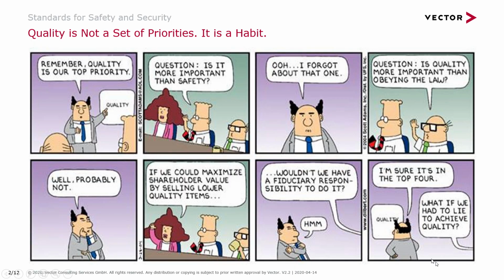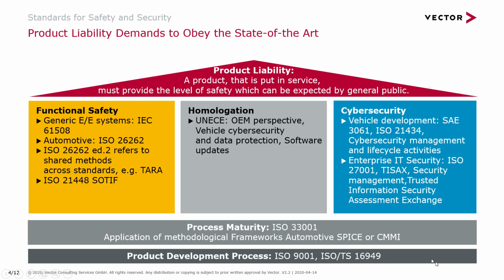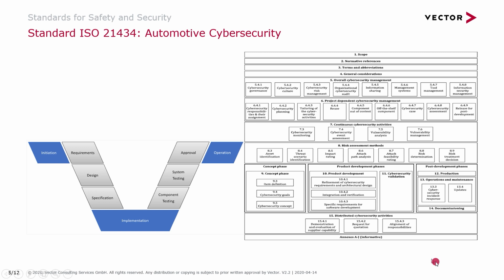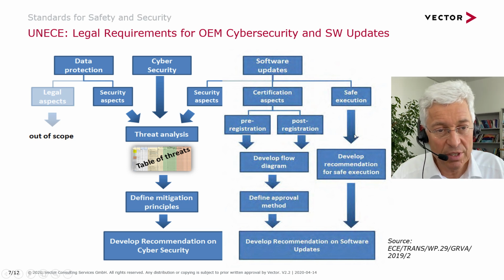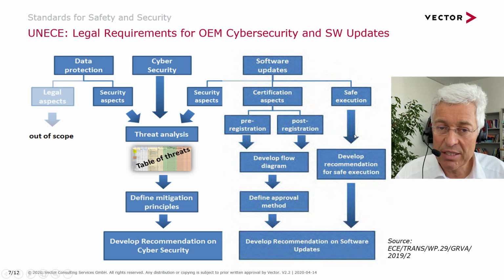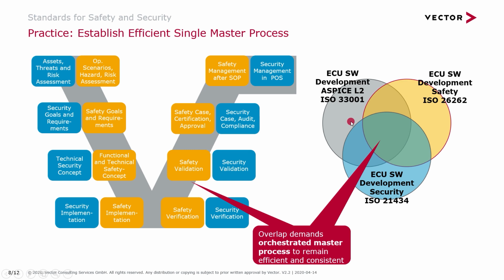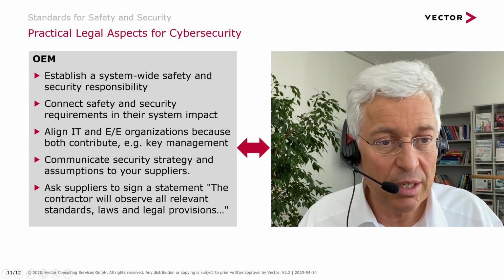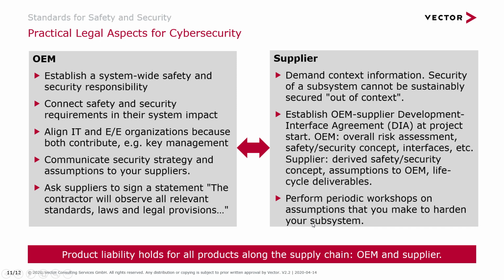Standards for Safety and Security: Efficient Usage in the Automotive Industry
A VectorVirtualWeek session by Prof. Dr. Christof Ebert, Managing Director Vector Consulting Services.

Safety and Security standards are mushrooming at a fast pace. Not always they are aligned, and in many cases create massive effort. For instance, UNECE software update management demands a multi-million Euro effort – per vehicle type. This presentation provides an overview on standards, and Vector guidance for efficient usage of safety and security standards.

Non-standard situations require non-standard concepts. That's why the first Vector Virtual Week brought us from our remote workplaces at home to where you were during the global COVID19 pandemic: To your remote workplace at home. Because staying at home does not necessarily mean that you cannot stay informed. For a full week in April 2020 we broadcasted sessions, that covered topics like Testing, Cybersecurity, E-Mobility, Automotive Ethernet and Vehicle Diagnostics. And we answered your questions and suggestions in live chats. The recordings of all Vector Virtual Week sessions are now freely available here.